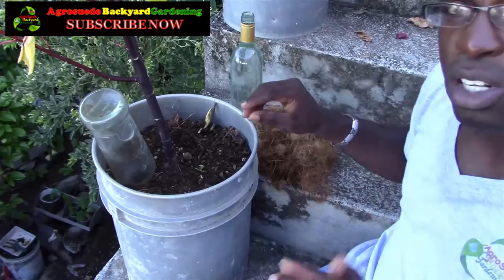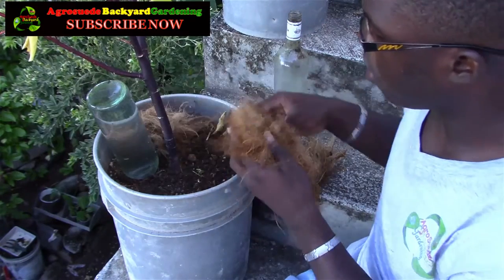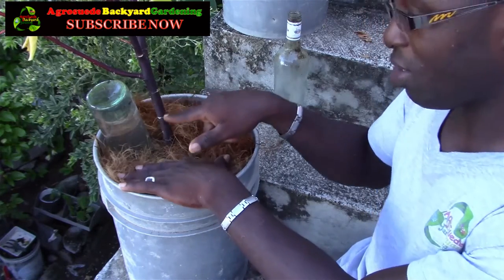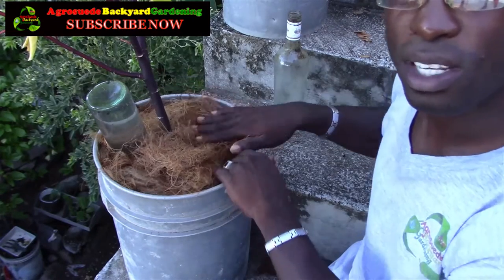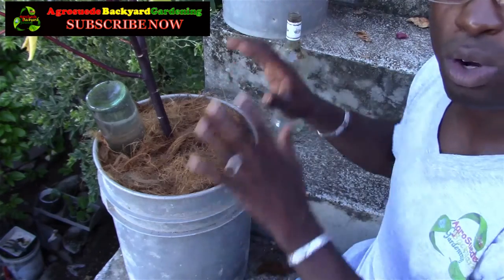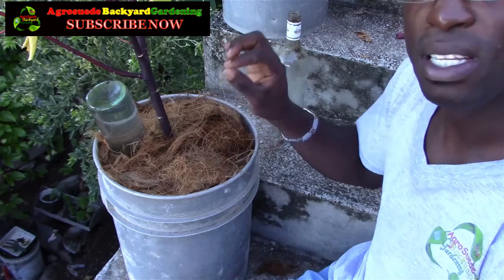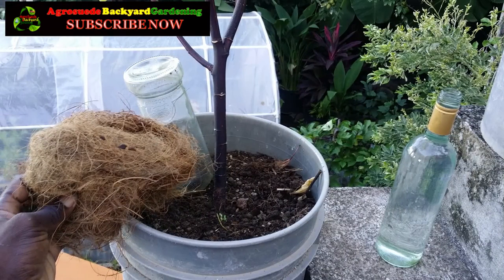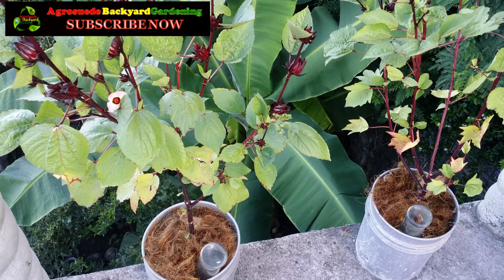Mulching Sorrel Before Travelling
This is meant to be last week's impromptu Tuesday video feature as I was traveling to Barbados, however , I decided to publish it today.